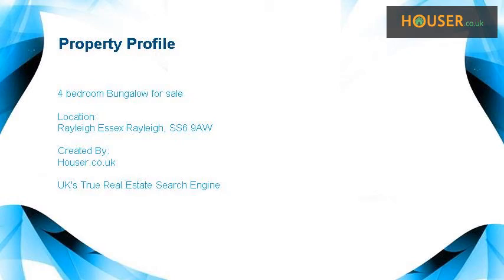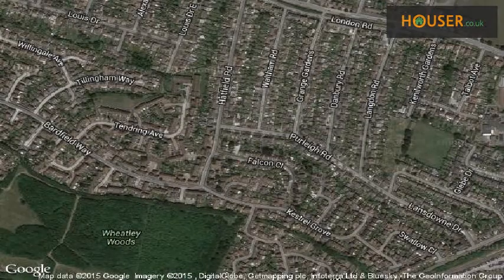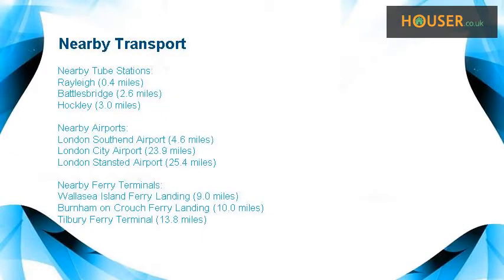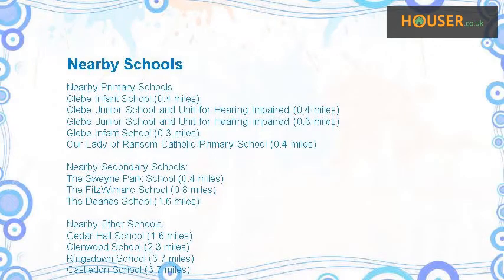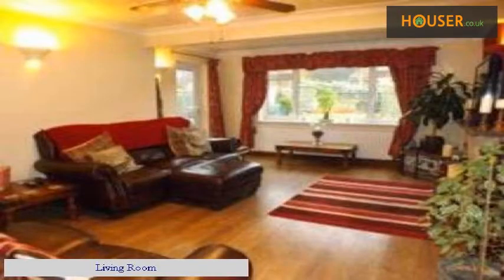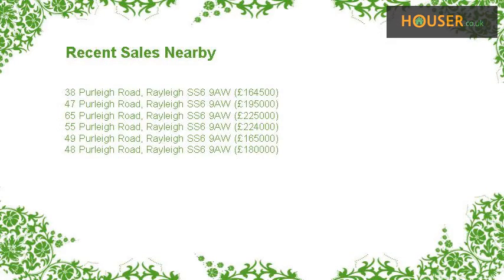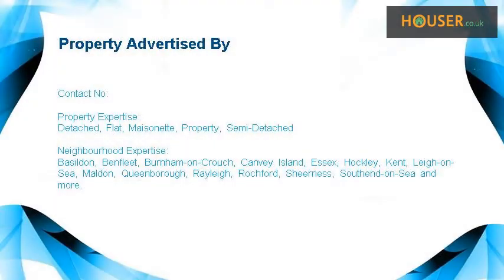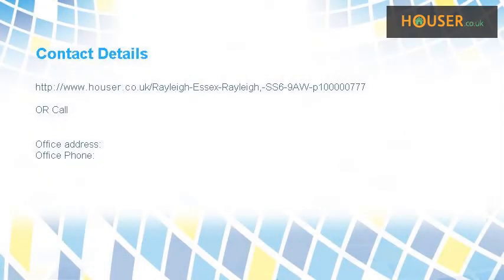4 bedroom Bungalow for sale on Rayleigh Essex Rayleigh, SS6 9AW By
� Four bedrooms � Separate dining room � Ground floor shower room � Fitted kitchen � Family bathroom � Double glazed   We are pleased to offer for sale this four bedroom semi detached chalet. To the ground floor is a lounge, separate dining room, shower room, fitted kitchen and bedroom. To the first floor are three further bedrooms and a family bathroom. The exterior comprises of a good size rear garden and off road parking to the front for three to four cars. We would advise an internal viewing.      Entrance Hall            Kitchen   8'7" x 10'11" (2.62m x 3.33m).  Double glazed door, opening onto the garden. Double glazed window facing the rear overlooking the garden. Roll top work surface, wall and base units, single sink.       Bedroom 4   8'7" x 11' (2.62m x 3.35m).  Double glazed window facing the front.       Shower Room   5'1" x 7'10" (1.55m x 2.39m).  Double glazed window with obscure glass facing the rear. Low level WC, double enclosure shower, vanity unit.       Lounge   11'11" x 18'1" (3.63m x 5.51m).  Double glazed door, opening onto the garden. Double glazed window to the rear.       Bathroom   11'1" x 5'4" (3.38m x 1.63m).  Double glazed window facing the rear. Tiled flooring, tiled walls, spotlights. Low level WC, panelled bath with mixer tap, shower over bath.       Bedroom 3   8'6" x 11'10" (2.6m x 3.6m).  Double glazed window facing the front.       Bedroom 2   10'1" x 8'9" (3.07m x 2.67m).  Double glazed window facing the rear.       Dining Room   11'11" x 11'1" (3.63m x 3.38m).  Double glazed bay window facing the front.       Landing            Doors to all rooms.            Bedroom 1   10'1" x 8'7" (3.07m x 2.62m).  Double glazed window to front.       Front Garden     Paved and off road parking for three to four cars.       Rear Garden     Patio area, remainder laid to lawn with shrubs and side access via garden gate.